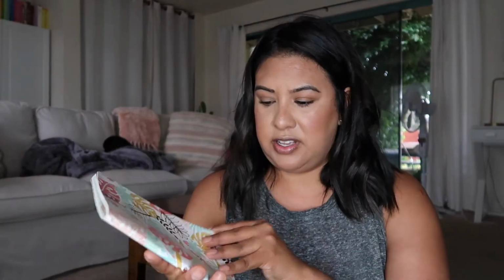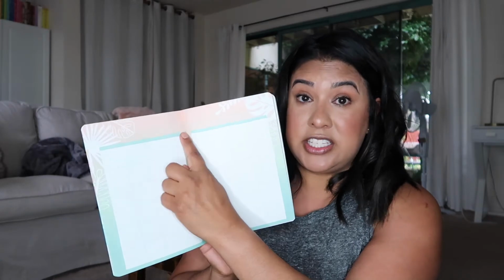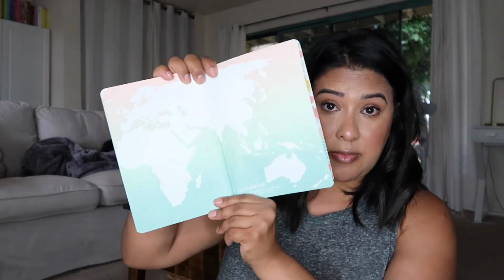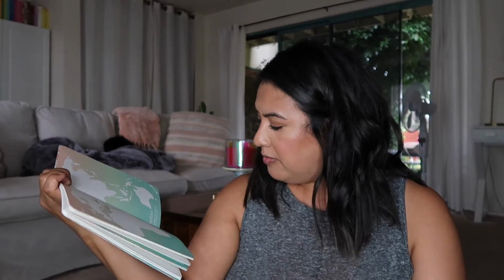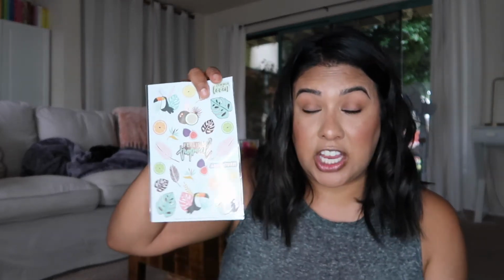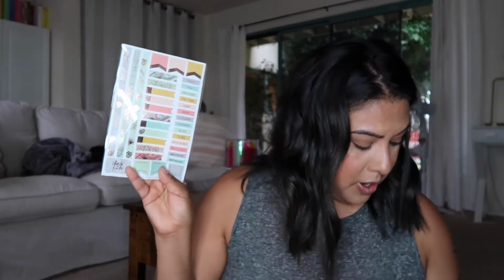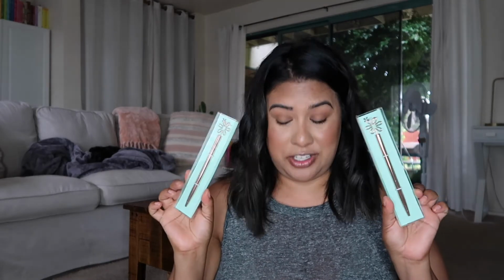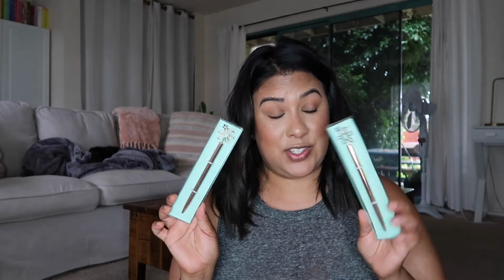ERIN CONDREN SEASON SURPRISE UNBOXING II SUMMER 2019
Check out my Erin Condren Seasonal Suprise unboxing! I hope you enjoy!

Thank you so much for take the time out of your day to watch my video! My name is Sarah and I live in Southern California. If you love vlogs, beauty and lifestyle- you are in the right place.